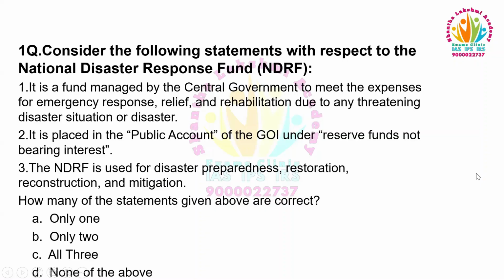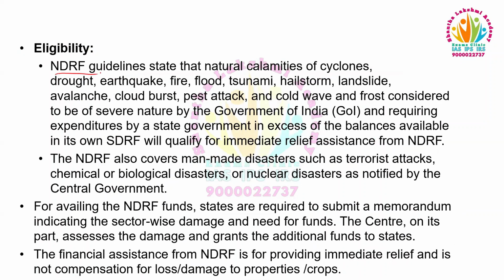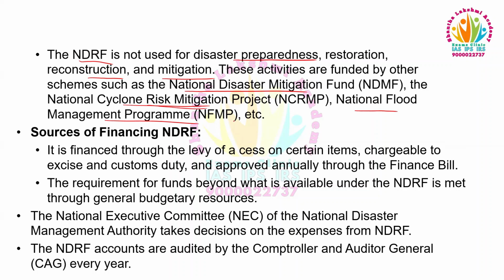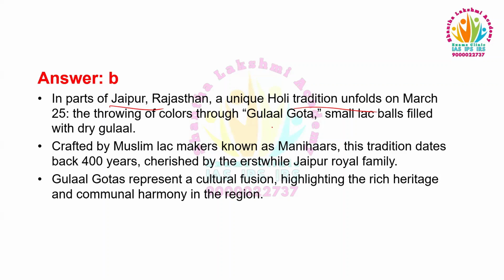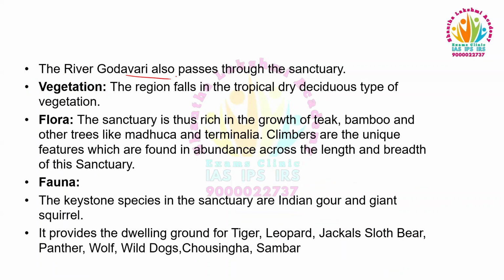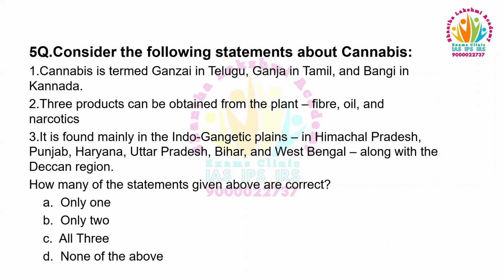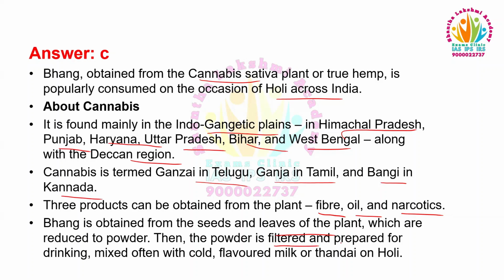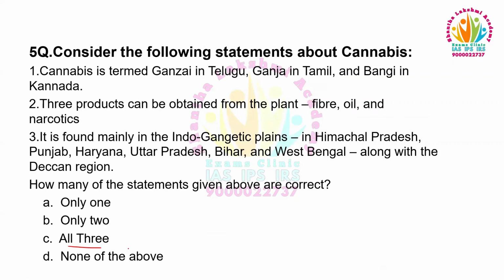prelims chaturya-2024, 27-03-2024